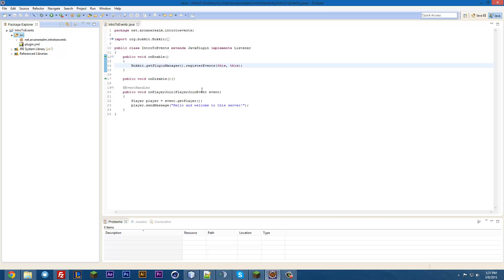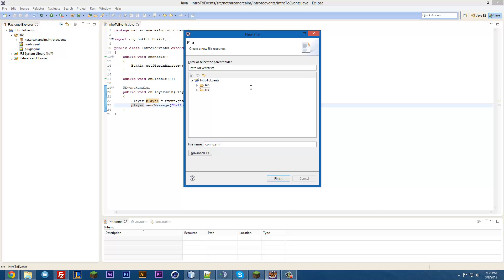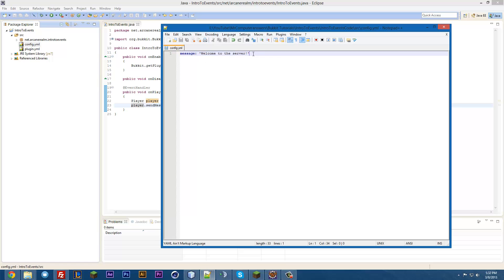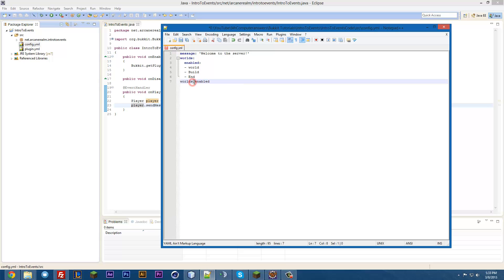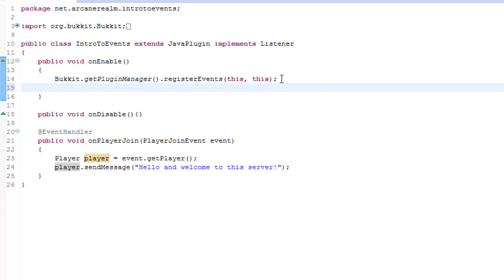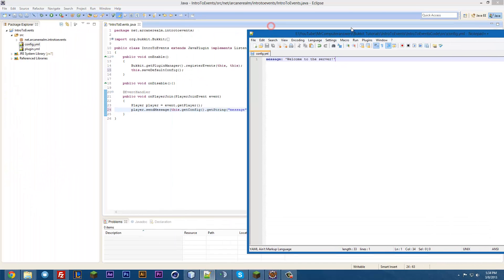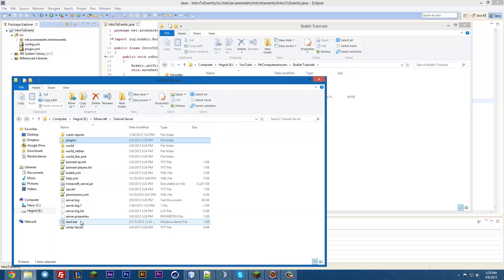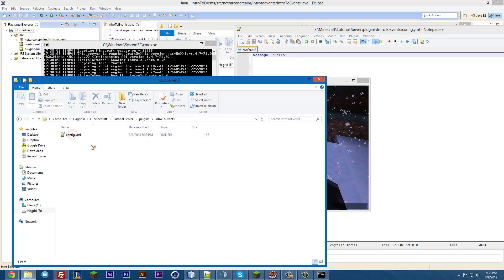Creating a Config File using the Bukkit API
This video goes over how to setup and read a basic YAML file using the Bukkit API. This is part of the Bukkit Programming Basics series.